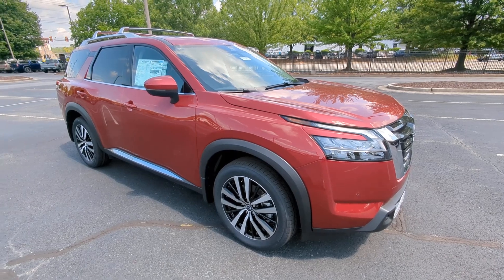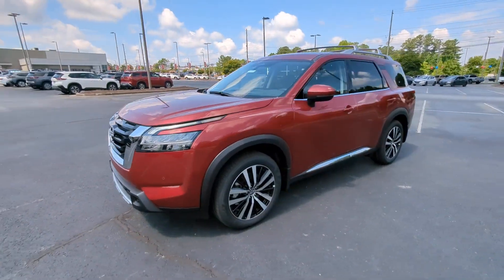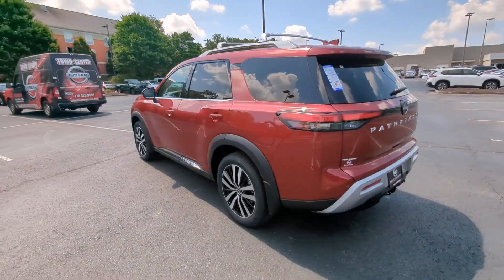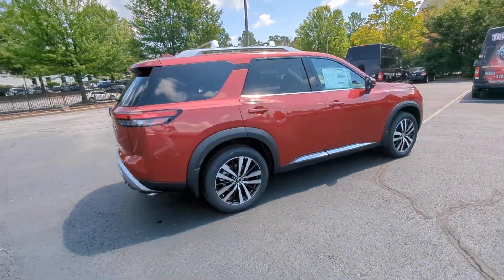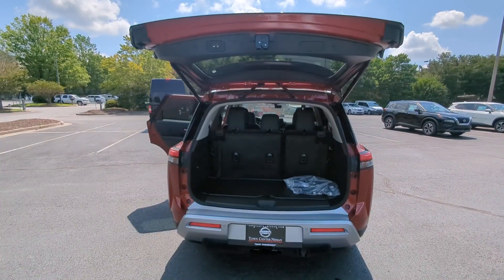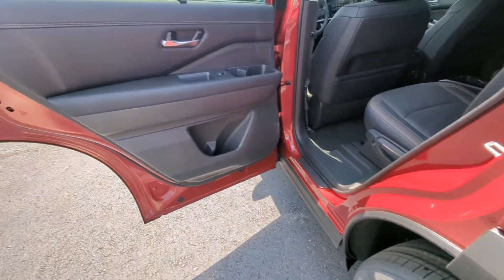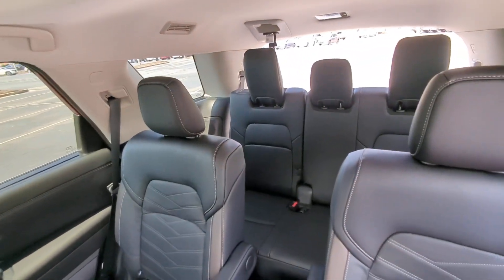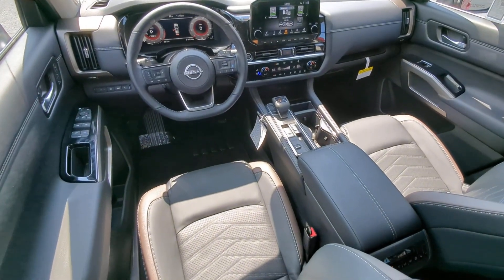2023 Nissan Pathfinder Kennesaw, Marietta, Smyrna, Woodstock, Atlanta, GA 230394T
Scarlet Ember Tintcoat New 2023 Nissan Pathfinder Platinum available in Kennesaw, Georgia at Town Center Nissan. Servicing the Marietta, Smyrna, Woodstock, Atlanta, GA area.

2310 Barrett Lakes Blvd NW

Navigation system: NissanConnect Navigation,Cargo Package,Platinum Captain Chairs Package,13 Speakers,AM/FM radio: SiriusXM,Bose Premium Audio System,Radio data system,Radio: AM/FM Audio System,Air Conditioning,Automatic temperature control,Front dual zone A/C,Rear air conditioning,Rear window defroster,Heads-Up Display,Memory seat,Power driver seat,Power steering,Power windows,Remote keyless entry,Steering wheel memory,Steering wheel mounted audio controls,Cross Bars,Four wheel independent suspension,Speed-sensing steering,Traction control,4-Wheel Disc Brakes,ABS brakes,Dual front impact airbags,Dual front side impact airbags,Emergency communication system: NissanConnect Services,Front anti-roll bar,Knee airbag,Low tire pressure warning,Occupant sensing airbag,Overhead airbag,Rear anti-roll bar,Rear side impact airbag,Power moonroof,Power Liftgate,Brake assist,Electronic Stability Control,Exterior Parking Camera Rear,Auto High-beam Headlights,Delay-off headlights,Fully automatic headlights,First Aid Kit,Panic alarm,Security system,Speed control,Black Splash Guards (Set of 4),Bodyside moldings,Bumpers: body-color,Heated door mirrors,Power door mirrors,Roof rack: rails only,Spoiler,Turn signal indicator mirrors,2nd-Row Removable Center Console,Auto tilt-away steering wheel,Auto-dimming Rear-View mirror,Captain's Chairs Carpeted Floor Mats (Set of 4),Cargo Area Protector,Driver door bin,Driver vanity mirror,Front reading lights,Garage door transmitter: HomeLink,Heated steering wheel,Illuminated entry,Leather steering wheel,NissanConnect w/Navigation & Services,Outside temperature display,Overhead console,Passenger vanity mirror,Rear rea